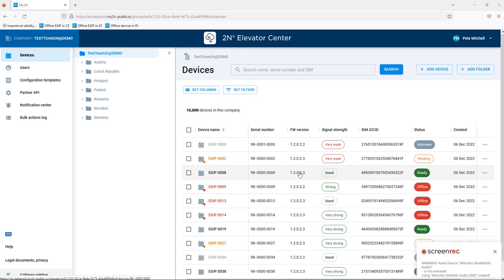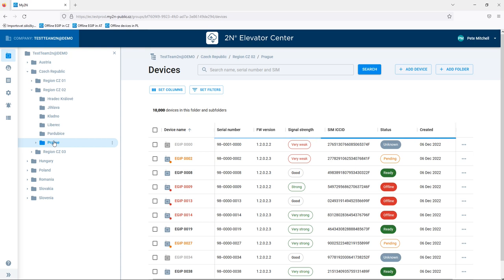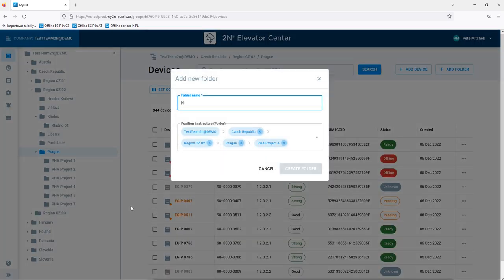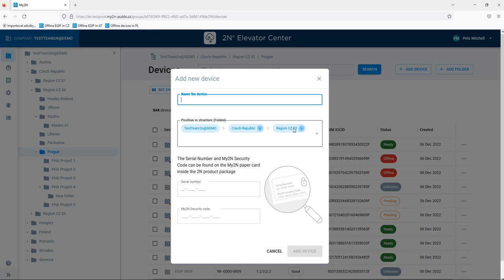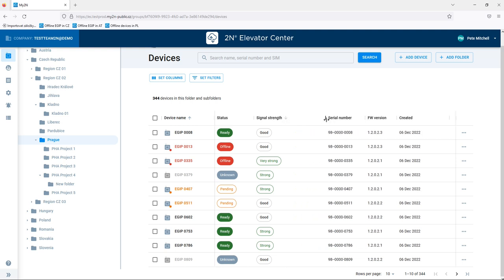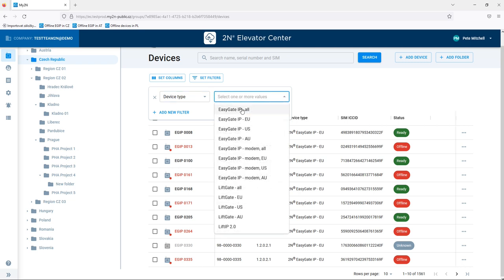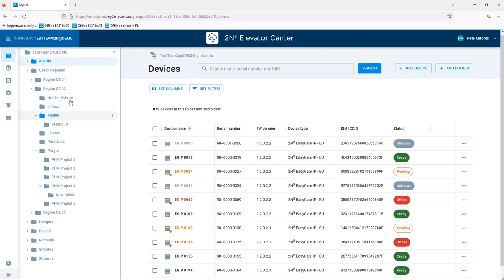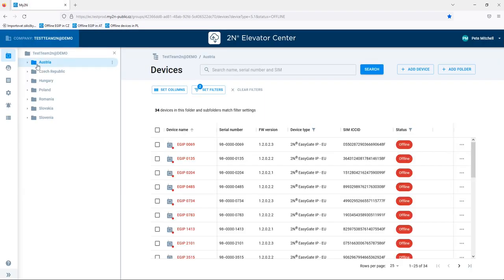Folder Structure | 2N Elevator Center Made More Convenient | How does bulk management work?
Keep all installed 2N IP devices for emergency communication under control and manage them remotely in bulk.
Watch the video to see how easy it is.

How does bulk management work?
First, in the appropriate folder, filter the list of devices you want to perform a bulk operation on. You can filter by various parameters such as device type (choose between the 2N EasyGate IP, 2N LiftGate, and 2N Lift IP variants), device serial number, SIM ICCID, firmware version, signal strength, connection type, and many others. You can combine the filters freely to filter out only the devices you really want.